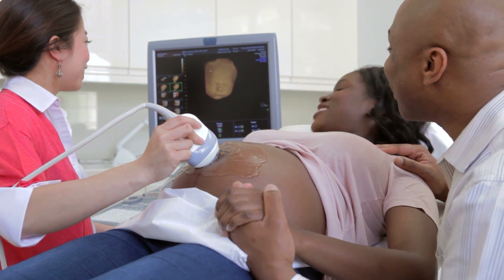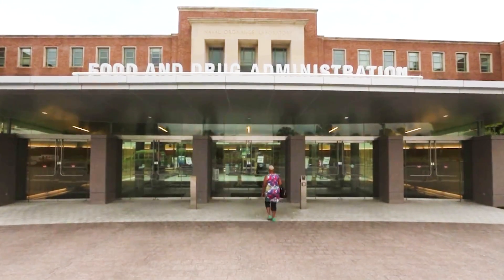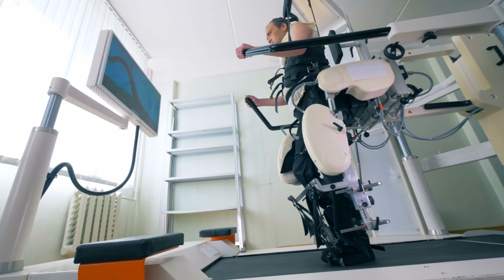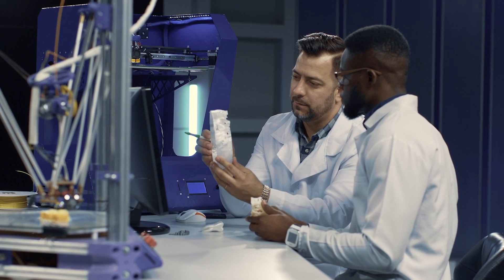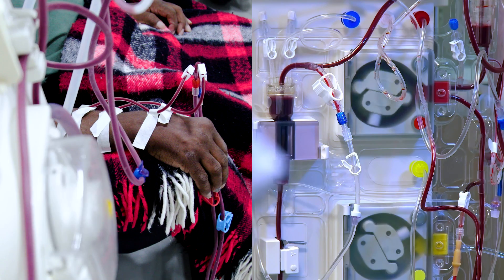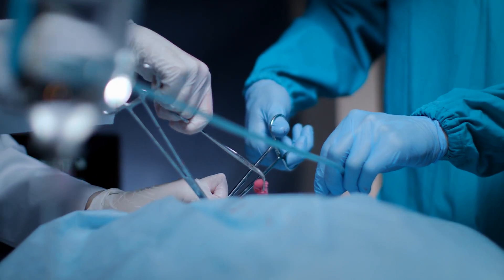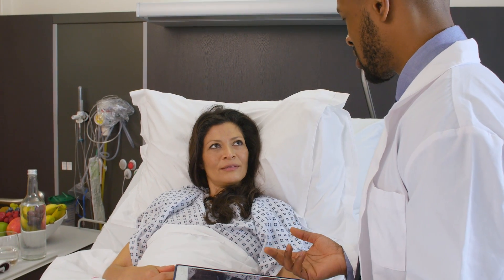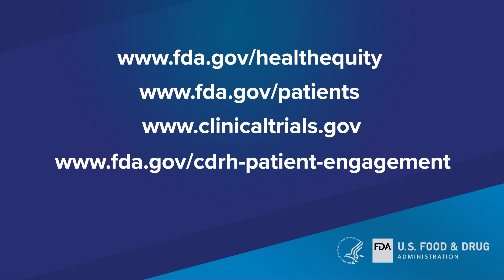Medical Device Clinical Trials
The FDA not only reviews new drugs, but the agency also reviews many medical devices before they are marketed to determine if they meet FDA’s safety and effectiveness standards. Diverse participation in clinical trials can help inform the safe and effective use of these medical products for the diverse population of patients that use them.